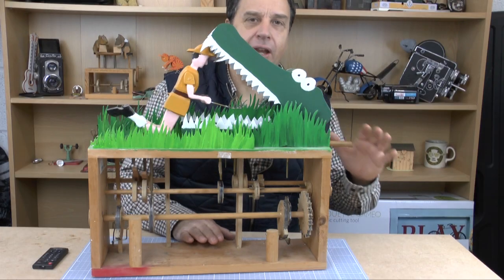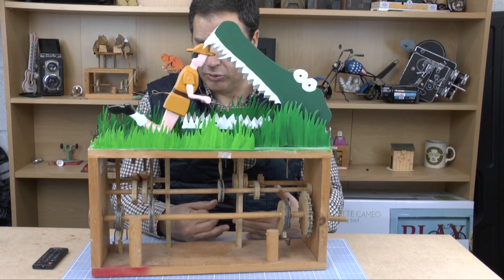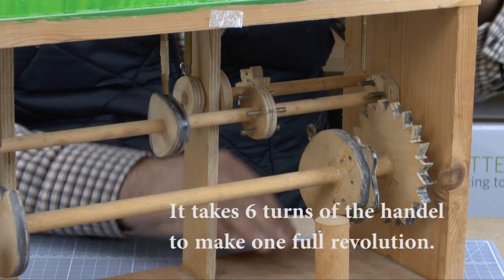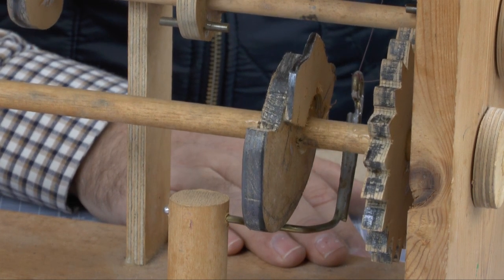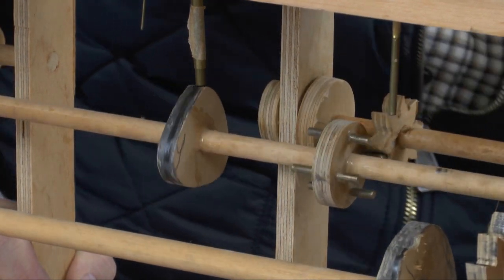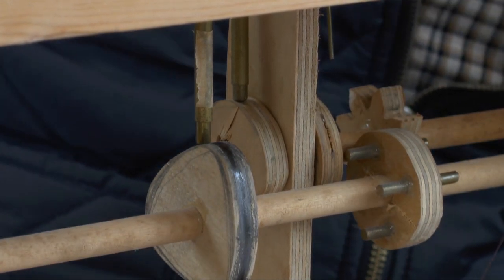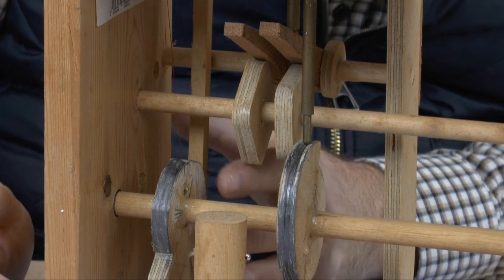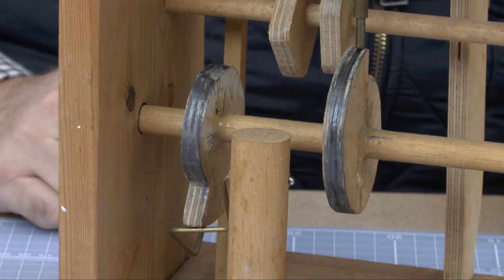Automata, The Silly Explorer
A quick look at how a more complex Automata works.